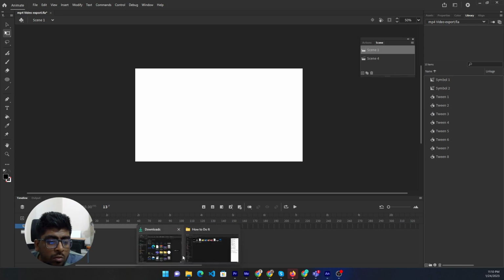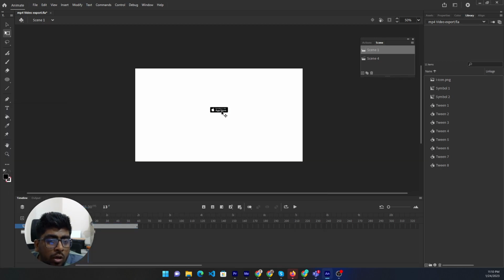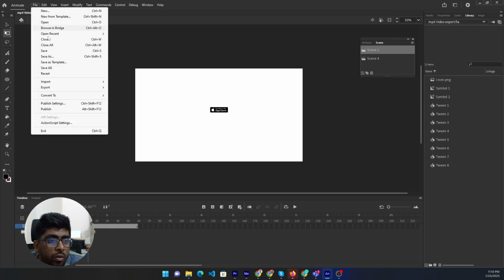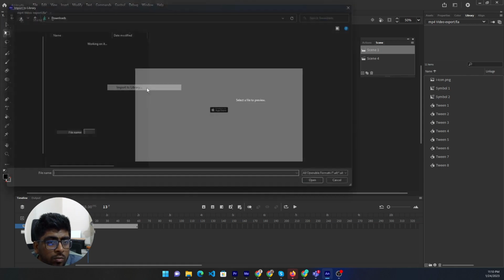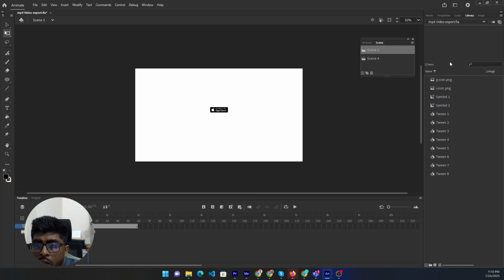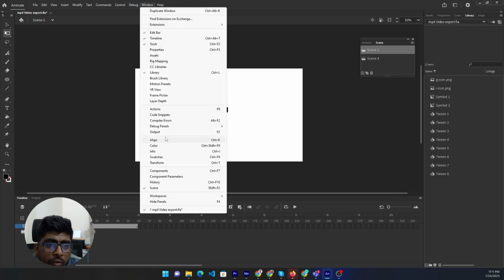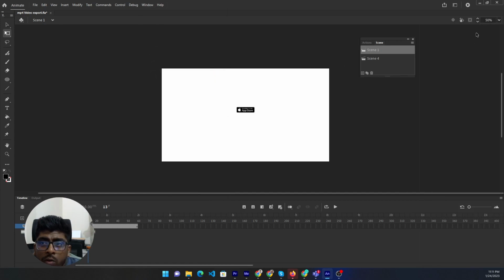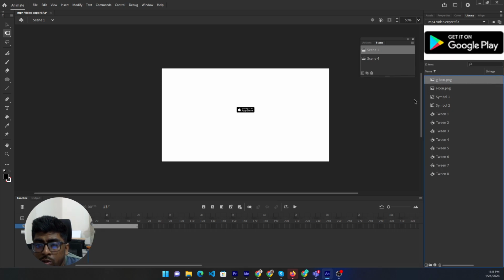How to import picture in adobe animate 2024 | Skill Wave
Step 1: To import a file directly into the current Animate document, Step 2: select File, Import, Import To Stage.
Step 3: To import a file into the library for the current Animate document, select File, Import, and Import To Library.